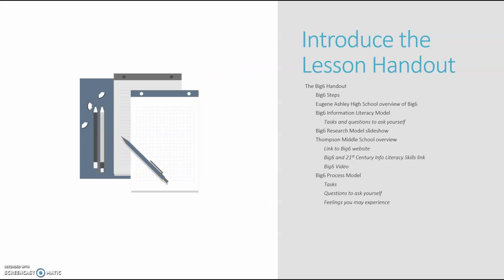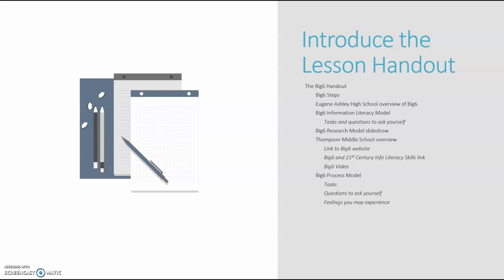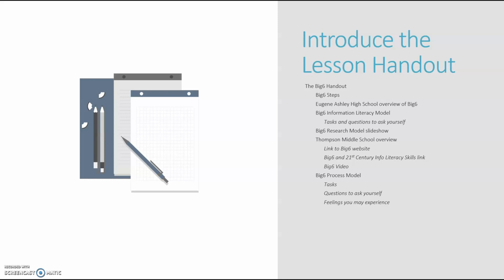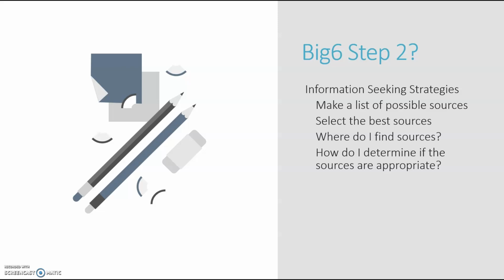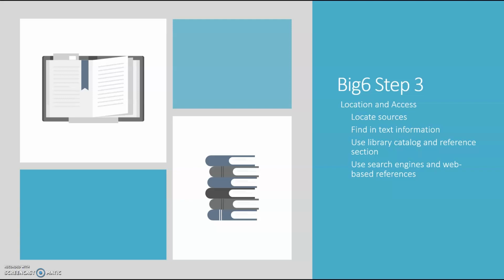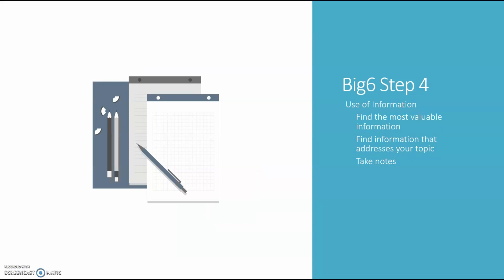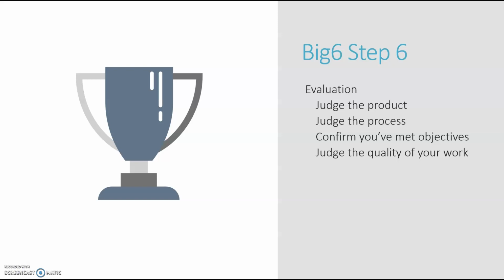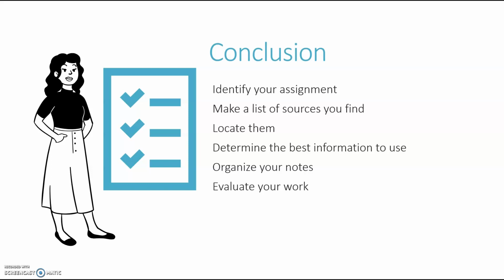Big6 Lesson Conclusion